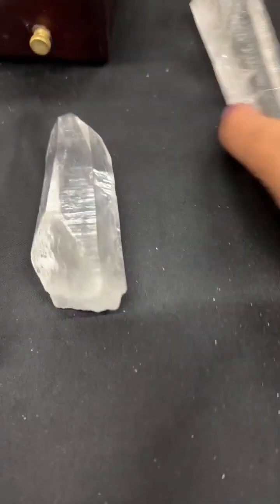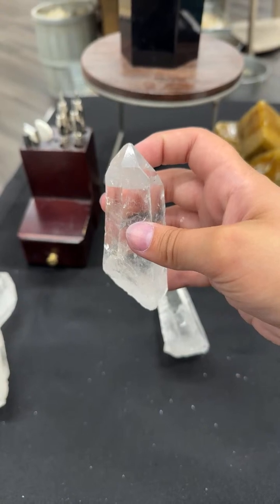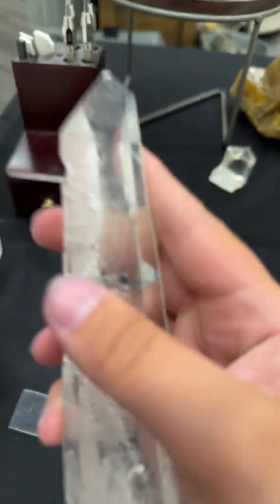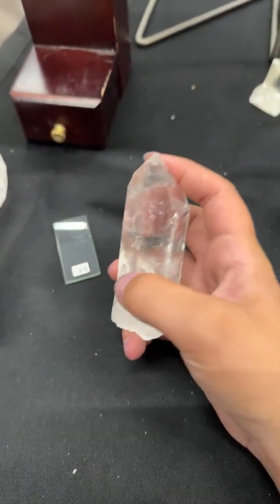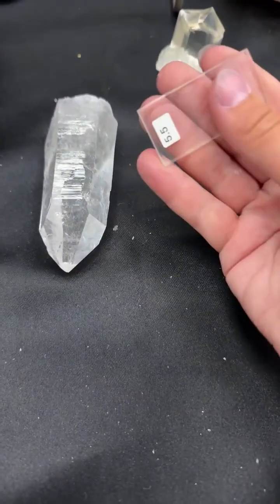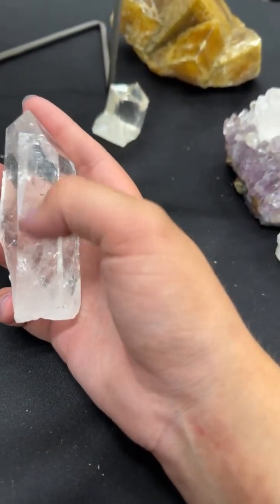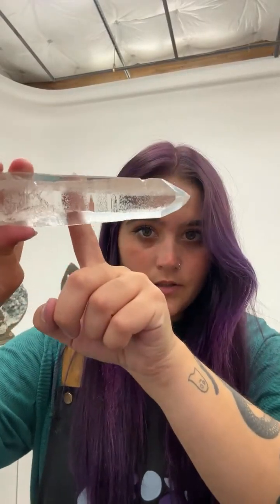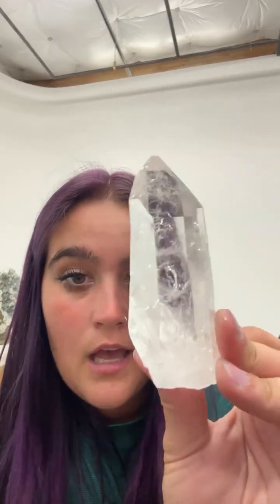Quartz vs. Glass | How Mineral Experts Spot the Difference | LIVESTREAM LEARNING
Welcome back to Wandering Stones, where mineral expert Hannah helps us dive into the fascinating world of crystals, minerals, and geology.

In this previously filmed live-stream learning session, Hannah teaches us how to identify and differentiate quartz from glass—a question every beginner rockhound eventually faces. With side-by-side examples, she explains:

✨ The visual differences between quartz and glass
🔍 How to use the Mohs Hardness Scale for testing
💡 Why conchoidal fracture patterns matter
🔬 Common mistakes beginners make when identifying quartz
🌍 Examples of quartz varieties compared with man-made glass

This lesson is packed with practical, easy-to-follow techniques that will help you confidently identify specimens in the field or in your own collection.

👉 Want to keep learning? Check out our full playlist on mineral and crystal identification basics!

We are Wandering Stones—educators, collectors, and lovers of Earth’s treasures.